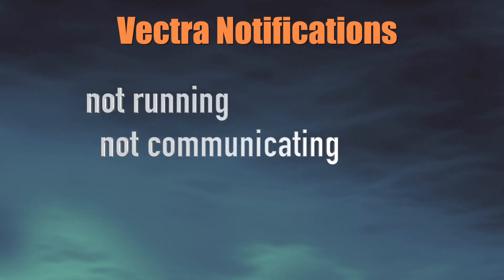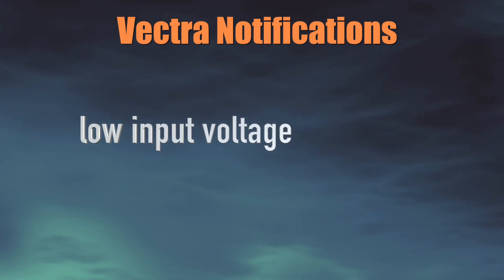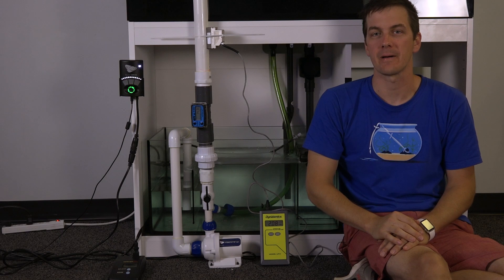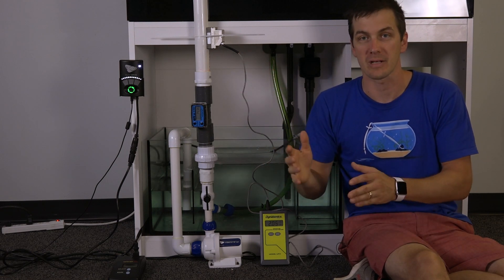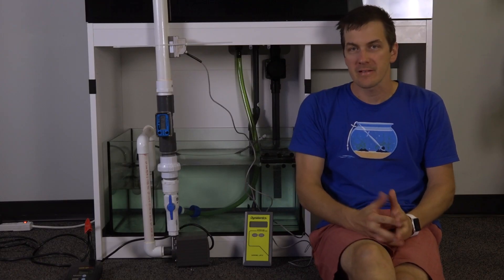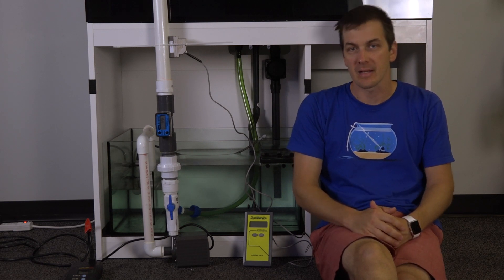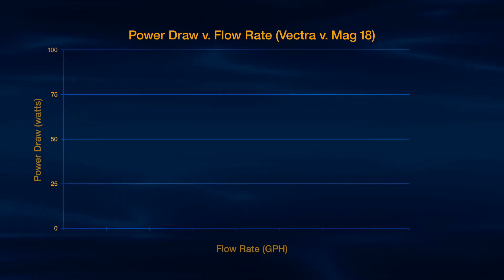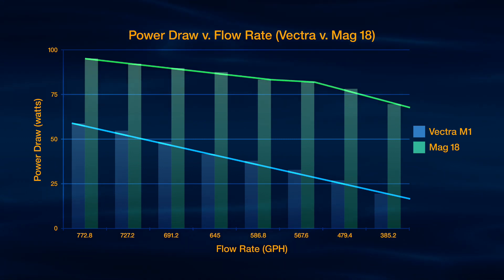9 Months With EcoTech Vectra Including An AC vs. DC Efficiency Test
After running and EcoTech Marine Vectra L1 for nine months, I give you an update on the pump and conduct a test of a Vectra vs. Mag-Drive AC pump.